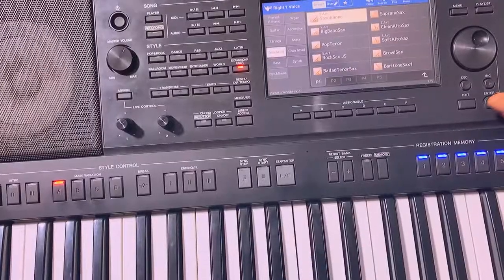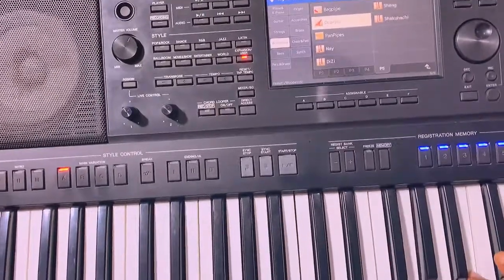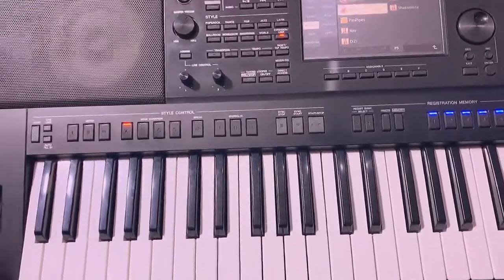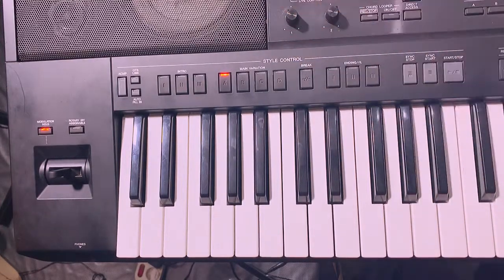MODULATION AND PITCH BEND APPLICATION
How to use the modulation and pitch bend in Yamaha PSR Sx 700/900